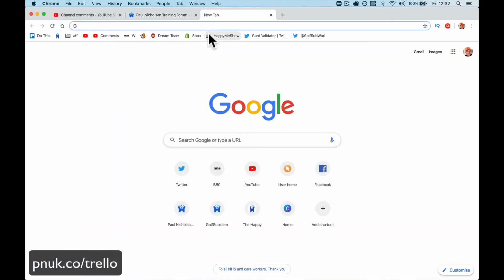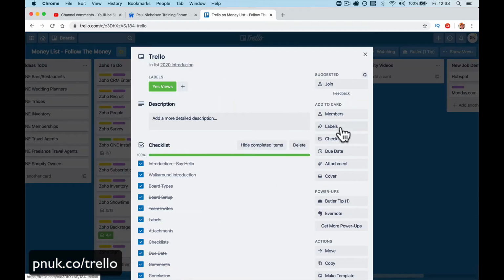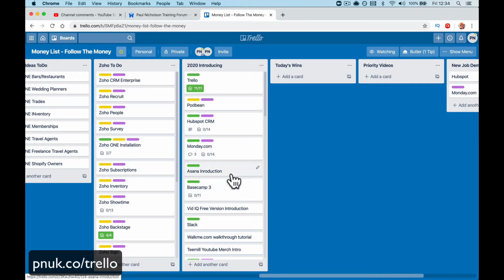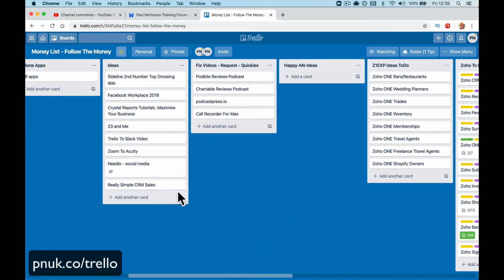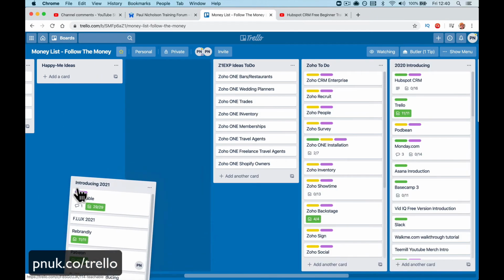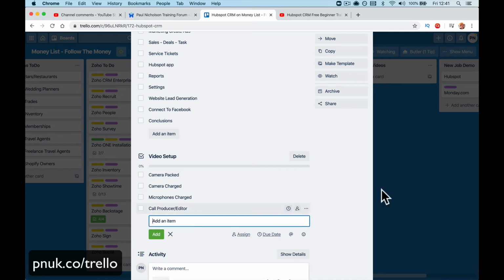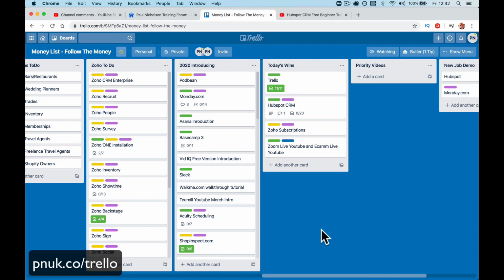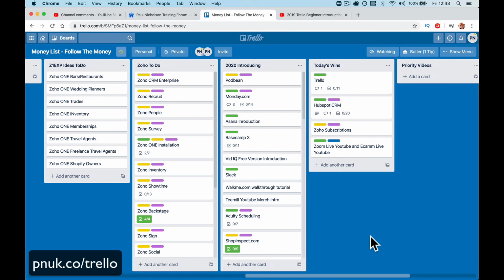How I Use Trello To Plan My Youtube Videos - It's 100% Free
Trello is great you'll see I use it everyday. And It's my homepage to give me a nudge of what is important.

► Useful?